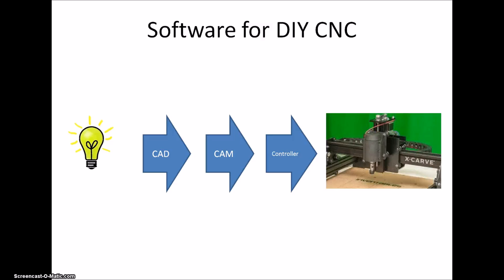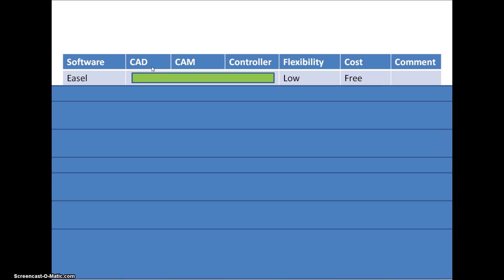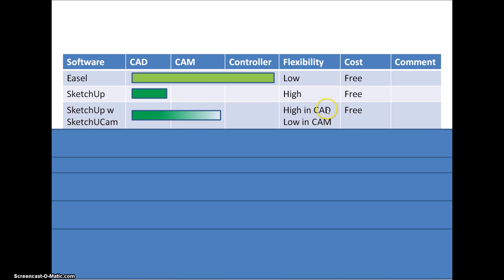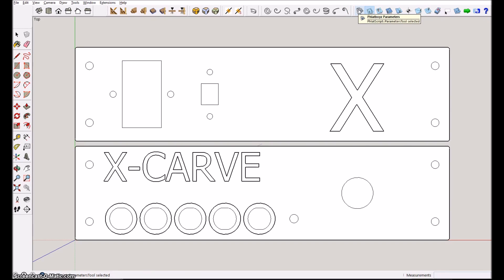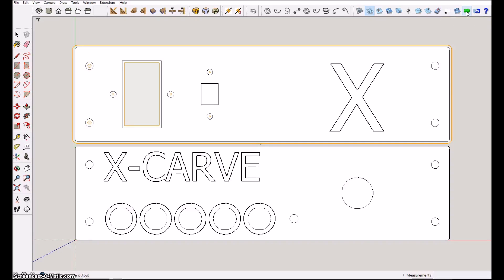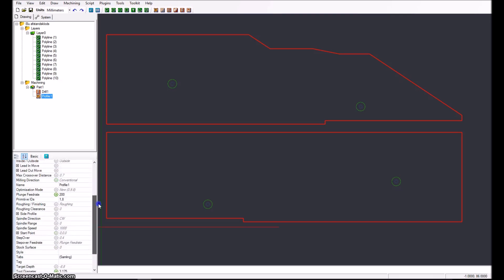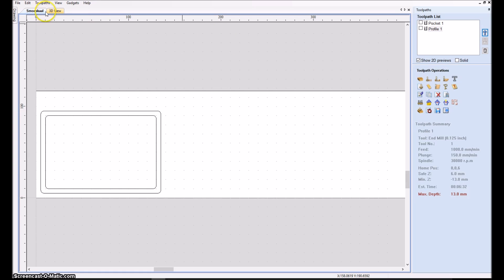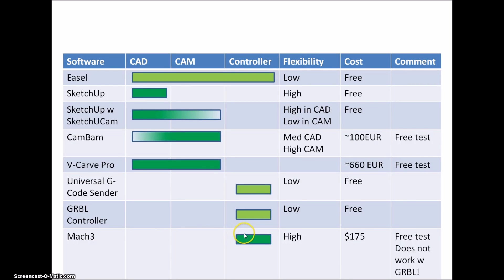Software to be used with DIY CNC like X-Carve - some examples of combo's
To make a DIY CNC make anything meaningful for you, you need to be able to make a design, Convert that into tool paths (milling operations) and send these to the CNC router. This can be done with combined programs covering all three steps og a combo of up-to three individual programs.
The first option is easy and less flexible the latter, more complex and more flexible. You need to find the right balance for you.
In this video I explain the basic concepts and some of the programs I use for the X-Carve